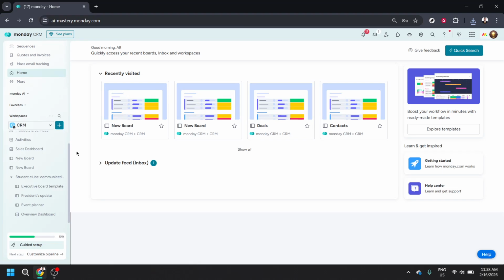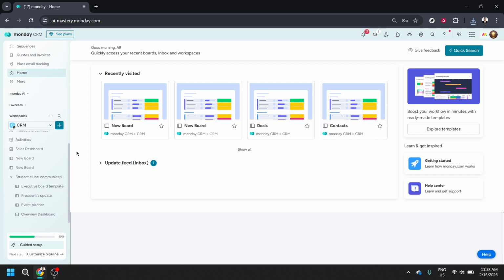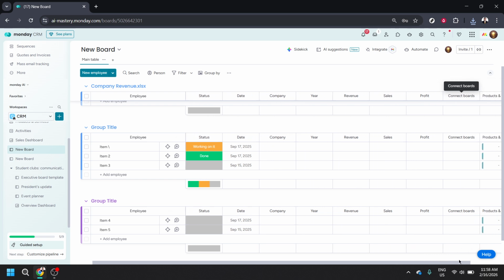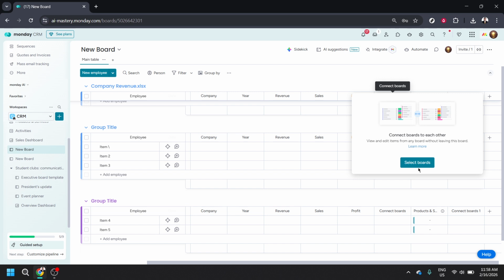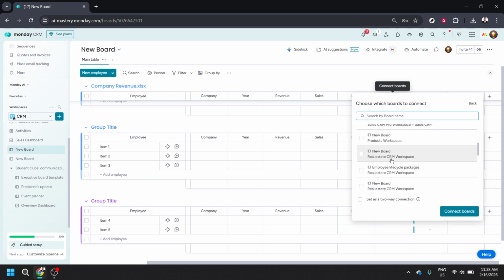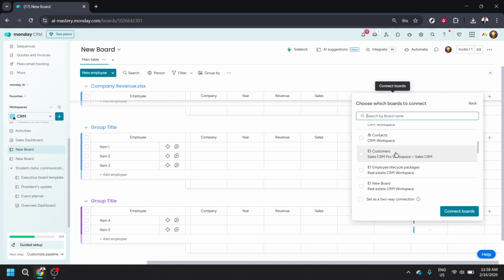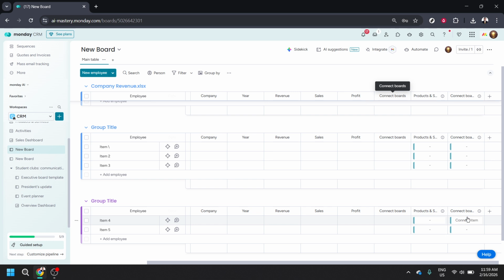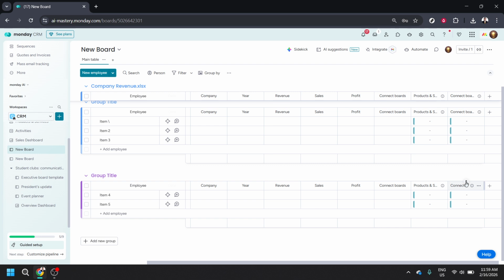How to Connect Multiple Boards on Monday.com (Updated 2026)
In this video, we discuss relational database setups and how to connect multiple boards on monday.com. We show you how to use the connect boards column to sync data across different projects and improve your workspace organization in 2026.

00:00 Intro

00:05 Context for Connecting Boards

00:12 Benefits for Teams and Reporting

00:18 Opening the Target Board

00:24 Checking Permissions and Access

00:33 Locating the Add Column Button

00:42 Navigating the Column Center

00:49 Selecting the Connect Boards Option

00:53 Purpose of the Connect Boards Column

01:07 The Bridge Metaphor for Data

01:12 Opening the Board Selection Window

01:18 Privacy and Board Access Rules

01:26 Troubleshooting Missing Boards

01:32 Choosing Boards to Link

01:48 Defining Connected Item Categories

01:59 Finalizing the Connection

02:09 Confirming the New Column Display

02:15 Understanding Reciprocal Board Links

02:30 Summary of the Connection Process

02:35 Best Practices for Workflow Management